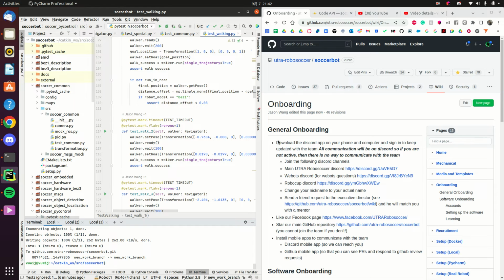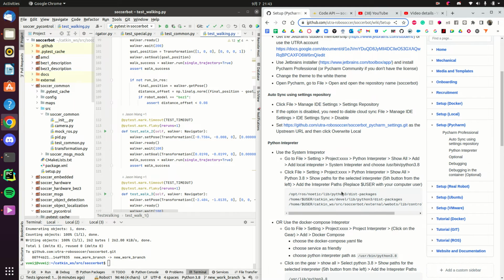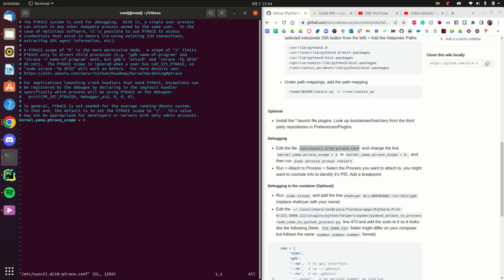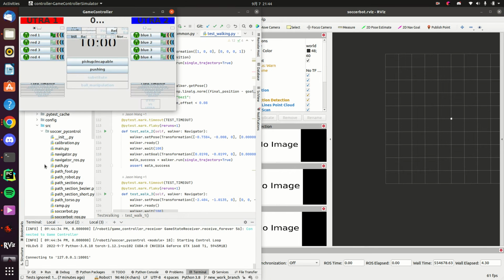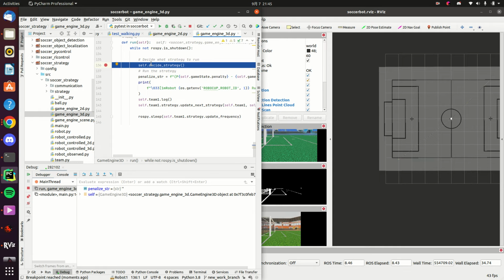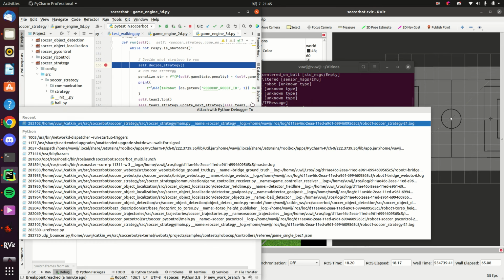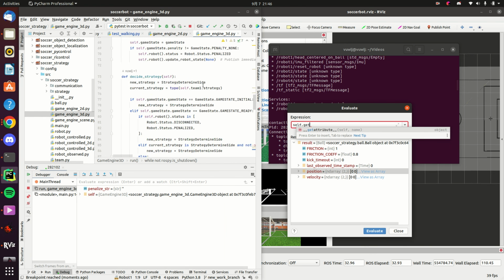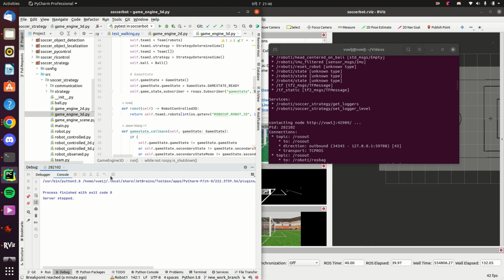ROS Tutorial 4 - Attach Processes